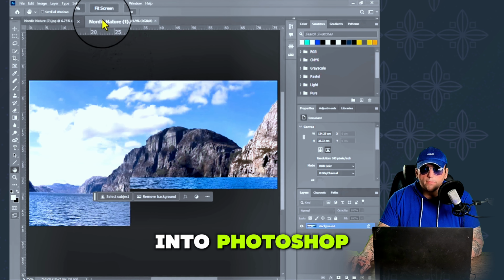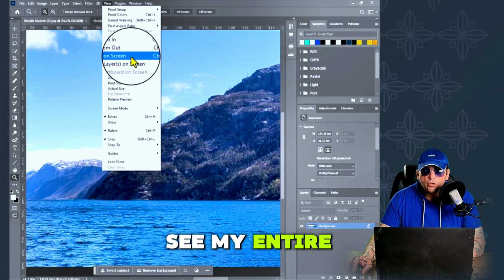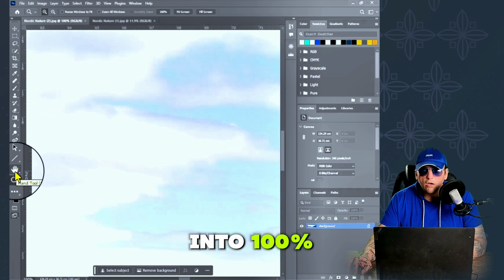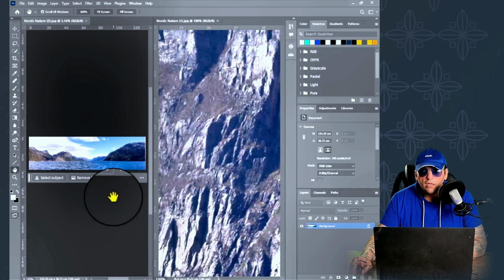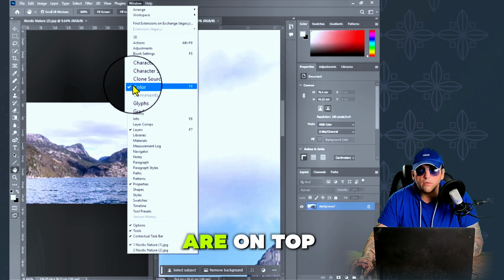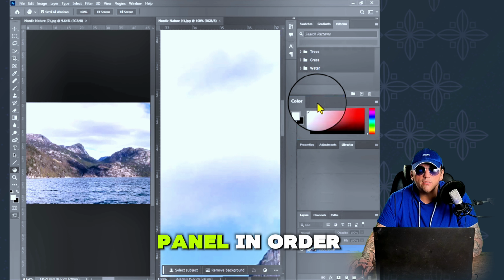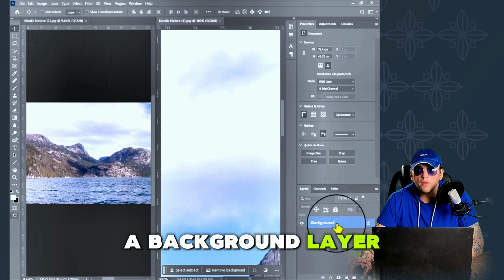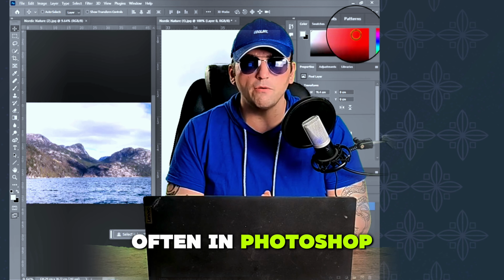Photoshop Masterclass 3rd video panning and zooming and arranging panels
learn every detail about panning and zooming in photoshop and arranging all photoshop panels to make it easy when doing some photo editing stuffs!
stay with me until the end of these series of videos and I promise, you'll become a master of photo editing.